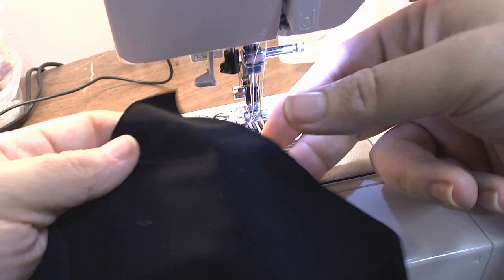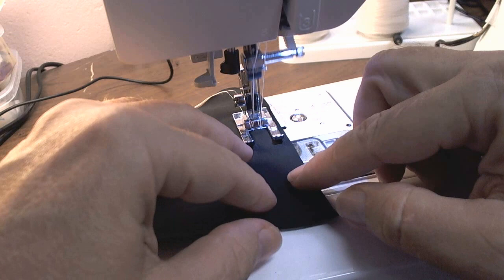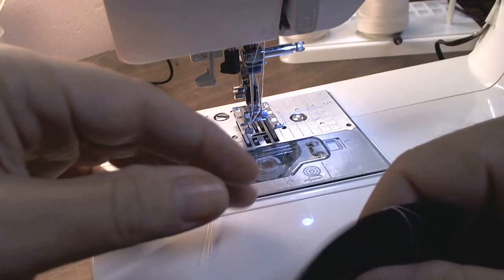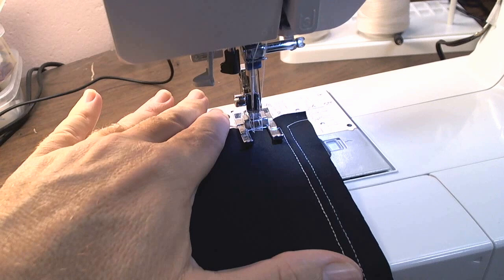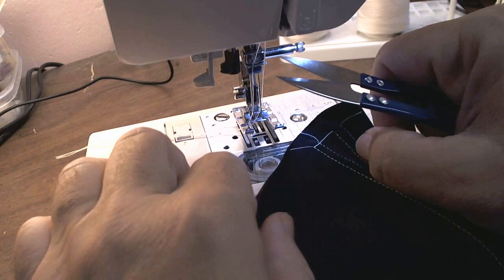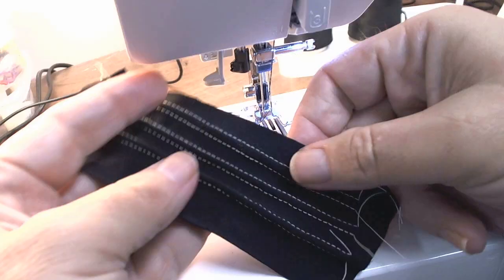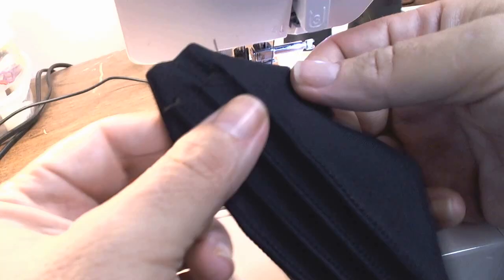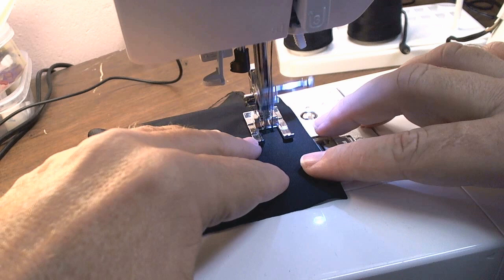Using a twin needle and spandex/poly swimwear fabric, to make a textured apparel panel.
For this project we're using it twin needle and upping the tension to high (8.5 on a scale of 1 - 9) intentionally causing tunneling for texturing

The fabric is a light to medium weight spandex/poly approximately 8/92, a 4 mm twin needle 100% poly serger cone thread for both the needles and bobbin.   Needle tension set at 8.5.  In using the presser foot to do the spacing of the stitching.

For the texter panel,  you don’t really want any of the stitch lines to line up directly with either the grain or 90% off the grain, or with the bias of the fabric.

So the first-row stitching that you need to make sure that it’s as straight as possible.   If you can’t eyeball a straight line either marked the fabric with a marking pen ok chalk and use a ruler.

After you do the first-row stitching lineup the next row stitching using the edge of the presser foot. And repeat for as many rows as you need.

Again to your first row as straight as possible and then do the remaining rows off of that line.